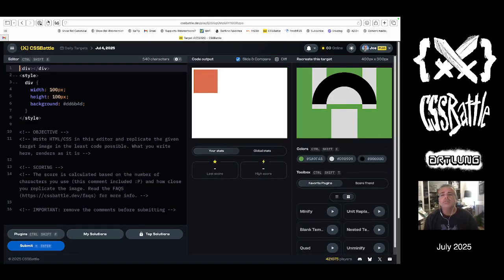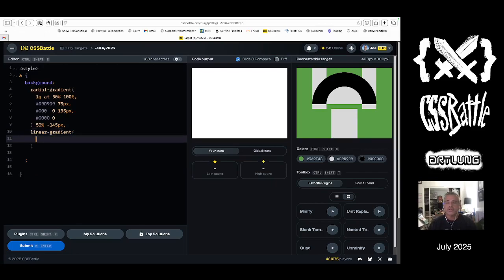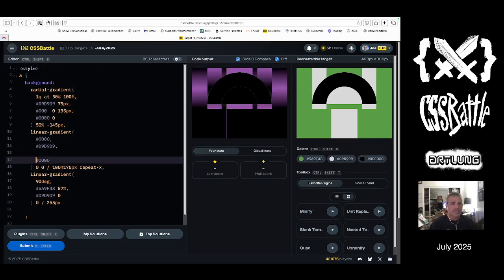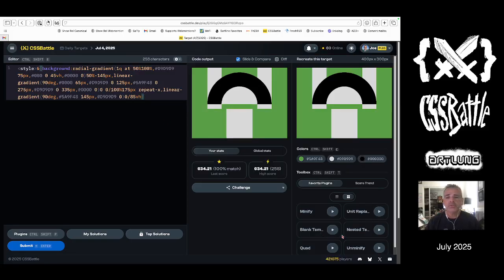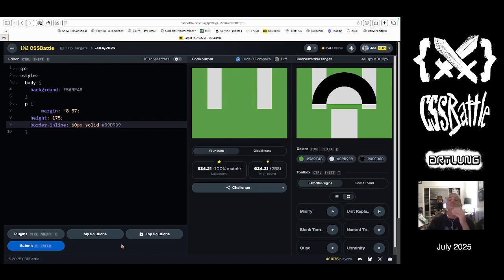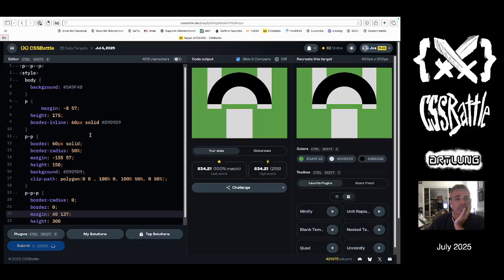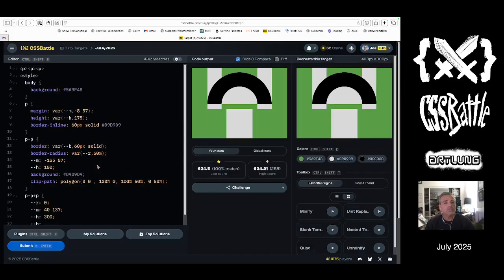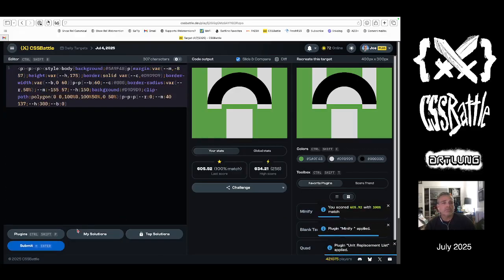CSSBattle for JULY 4 (2025)